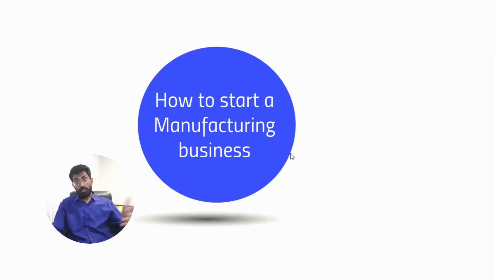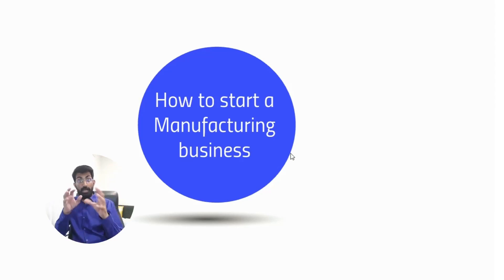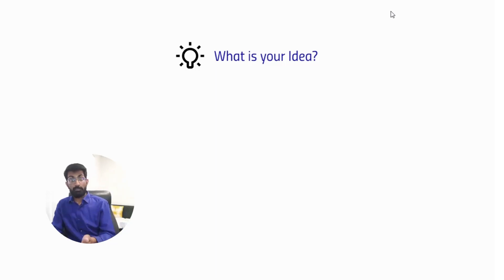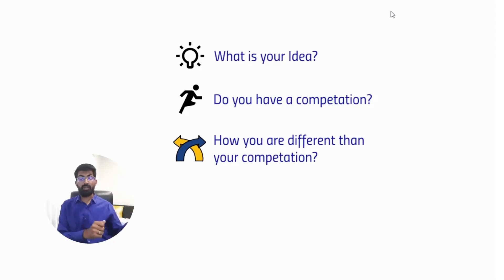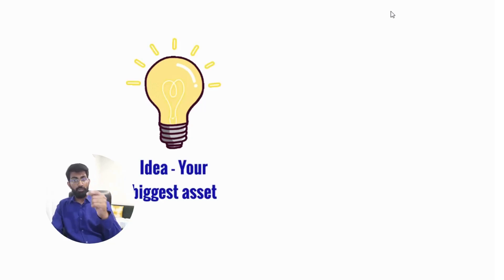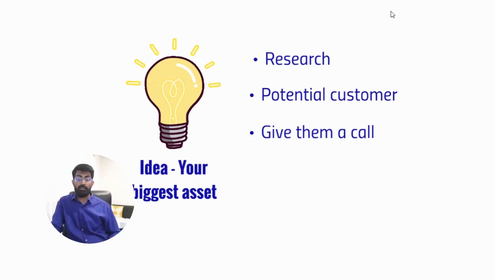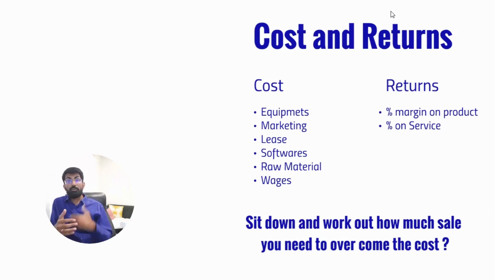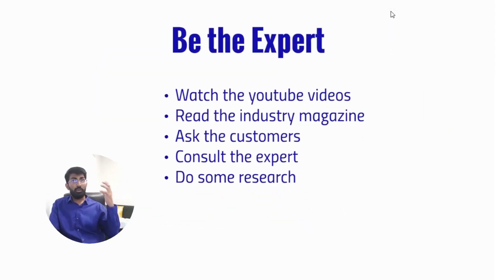How to start a Mechanical engineering business ?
Hi Guys in this video I have explained how to start a mechanical engineering business.
This video will explain you what things to consider before starting an engineering or manufacturing business.
How to calculate the cost of an engineering company.
How to estimate the profits and prices.
This video will give you an idea on how to find whats missing in the market.
Also this video will give you more information on how to increase the sale if you are just starting out as a business owner